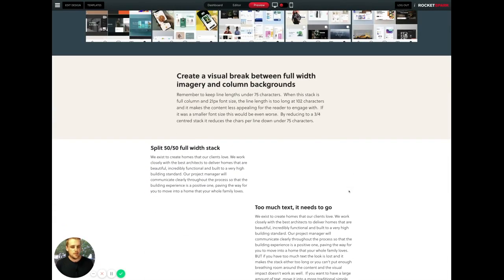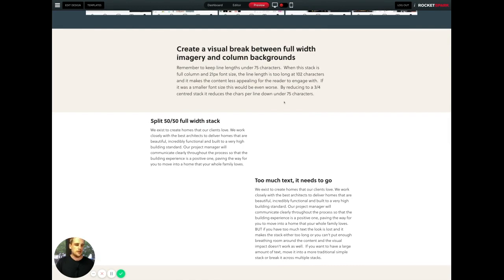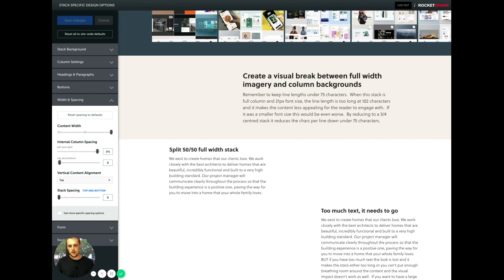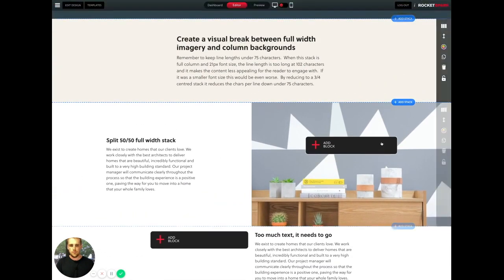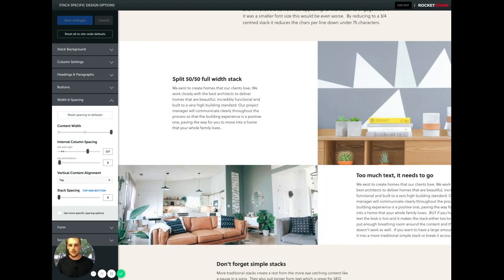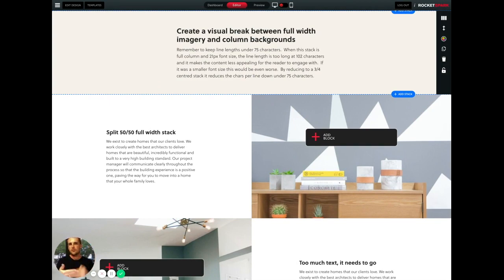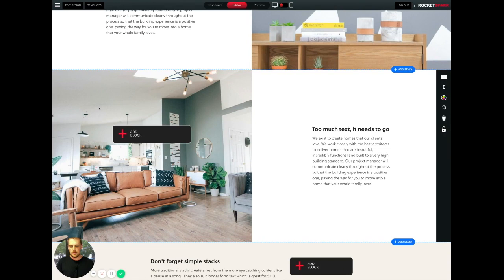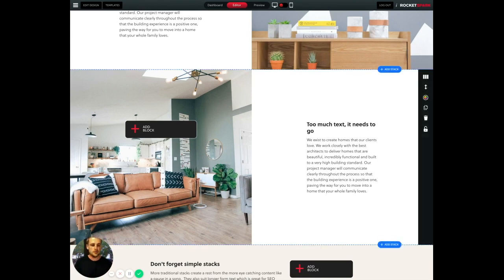Series: Website design tips—1 | Rocketspark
Want to learn how to create WOW moments for your website viewers as they navigate around your site?

Check out this short series (supported by a transcript) on how to use Rocketspark's intuitive design tools to make your website sing!

1 | One of the things with stack column backgrounds is that you're able to create these wow moments down the page. One thing you might have noticed with the Inspiration Gallery is that it's quite full-on because every stack is kind of a big kind of wow moment, but as people are scrolling down you need to make sure that there's those rest moments in between, breathing space. So don't underestimate just sort of simple, regular stacks with plenty of spacing to alternate between those kind of more picture heavy stacks.

One thing we've been finding as well, is the importance of having, I guess, shades of pastel colours to alternate white. So this is just the two column stack. So if I click on the colour wheel here and I go to Width & Spacing and make this stack’s content go full-width. So obviously this looks terrible right now, so I want to put some decent spacing here using Internal Spacing controls. And now if I go to Column Settings and go over to the other column over here, which is currently empty, I can jump in here and grab an image.

So I've got a column background here that goes right to the edge of the window. And I've got nice spacing all around. The cool thing here is that you've got that sort of pastel change. And so again, we can essentially create the same look here on a different column and add an image on the other side and again adjust the width. And so you've got this look here, which is just quite cramped, and the text is just too close to the edge is and just doesn't have that kind of expansive, spacious look. So again by just increasing that spacing you create more of that kind of square shape. So the issue with this one is that there's just a bit too much text in there. The other thing with these kind of big, spacious looks, is that they’re there for the “wow”, not for packing in lots of text.

So if you want to have a good chunk of text to tell a story or to boost your SEO, that's where again, just kind of peppering those more traditional stacks through the design works best. You know, your kind of three column text stacks etc. Oh, this one here would probably look better if we actually dial back the amount of text. So you can essentially play around with that spacing to adjust the height and shape of the boxes.

One thing to note with Column Picture backgrounds is that the picture is essentially positioned in the middle of the box. There's no pin to corner or repositioning controls. It works particularly well with wide shots and distance shots and stuff where, if you sacrifice a bit of the image around the edges, it still works. If you adjust the width of this, it's responsive as well. So you kind of need images that aren't going to chop people’s faces off at the crop points while adjusting.